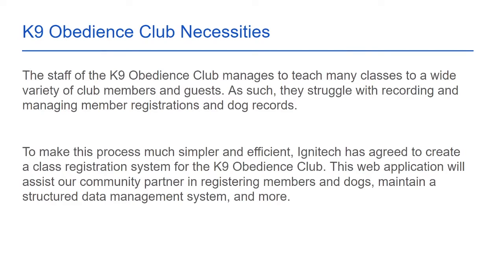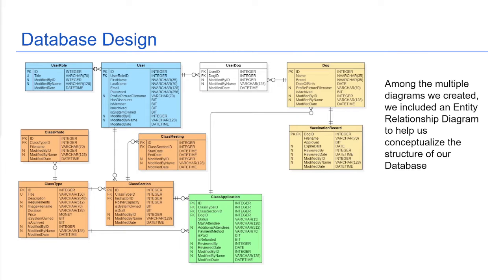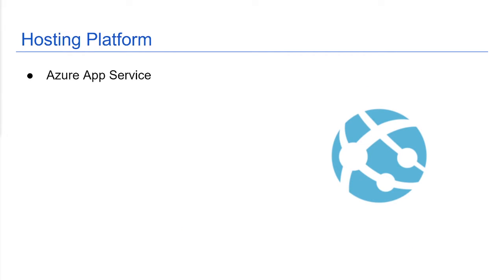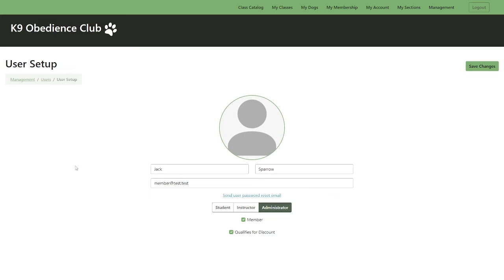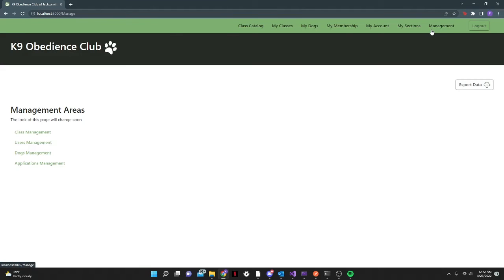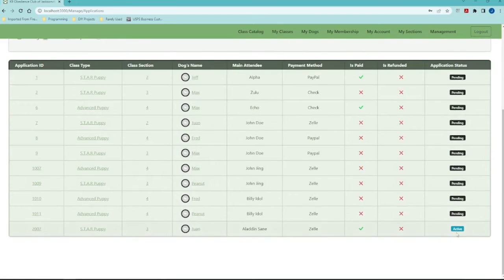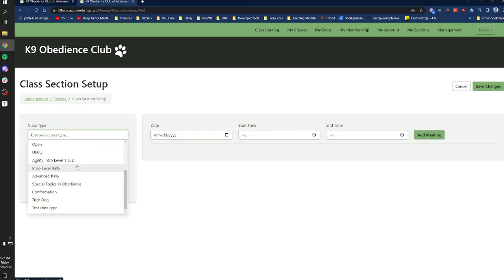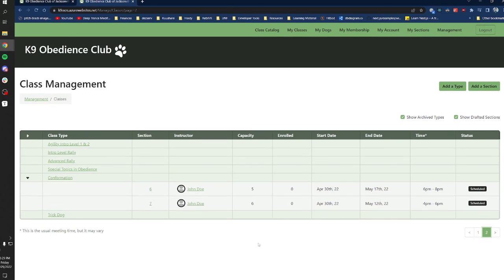2022SP CIS4328 K-9 Obedience Club Registration System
Team: Ignitech
Students: Jonathan Depaul, Lucas Graeff, Fernando Jimenez Mendez, and David Rojas Gonzalez
Project: Dog Training Class Registration System
Client: K-9 Obedience Club
Industry Mentor: Ernest Mombay from Life & Specialty Ventures, LLC
Instructor: Dr. Karthikeyan Umapathy